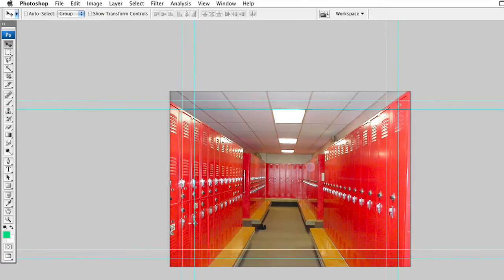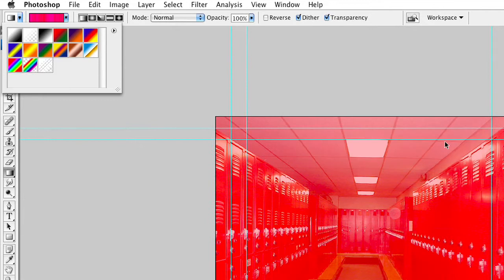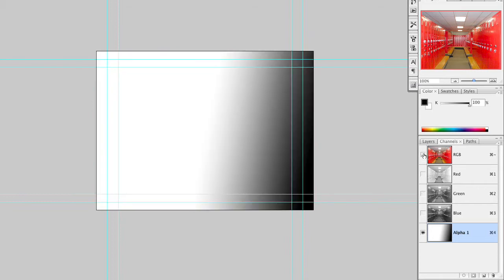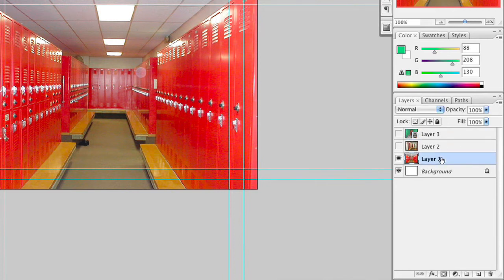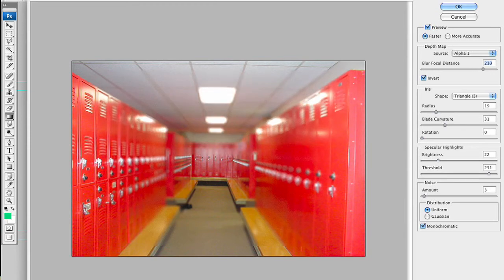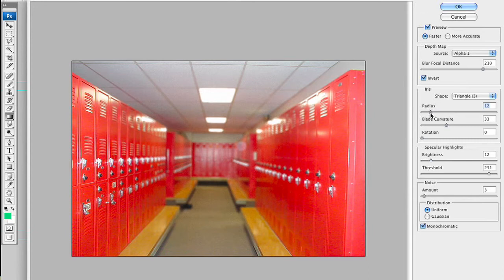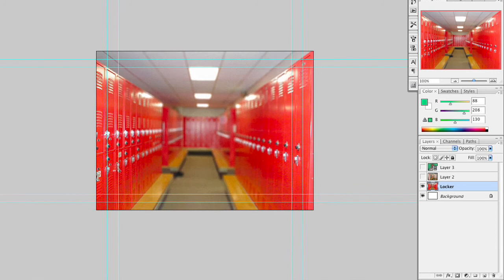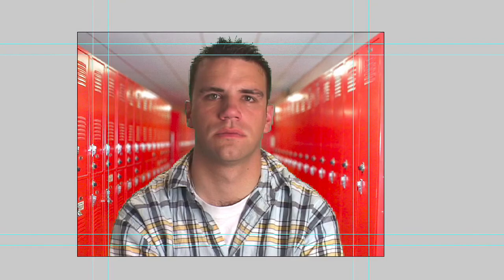Depth of Field Blur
In this Photoshop tutorial, Richard Harrington takes a look at using depth of field blur for creating backgrounds for use in chroma keying. Some of the techniques covered in this tutorial are creating a alpha channel gradiant depth matte, lens blur filter settings and finally a quick chroma key to place an actor into the scene.